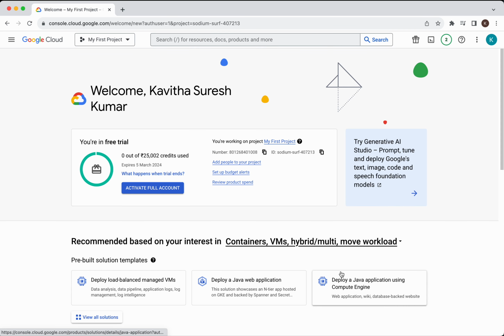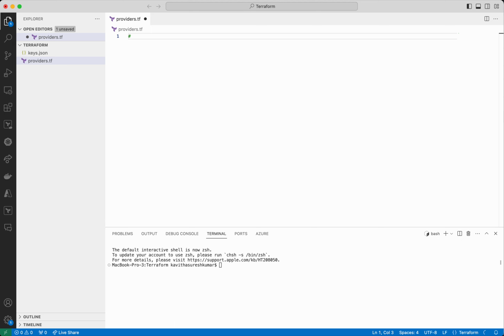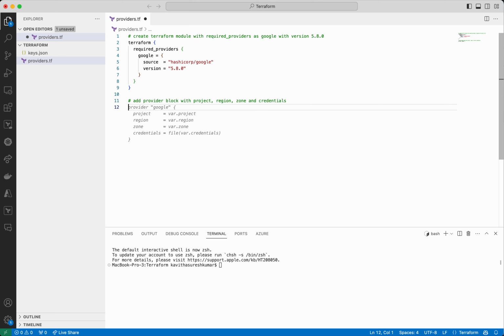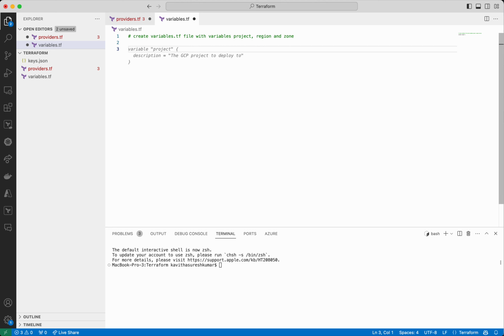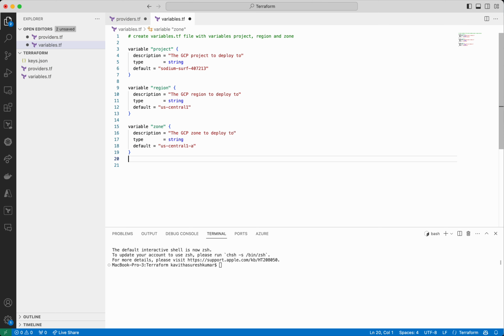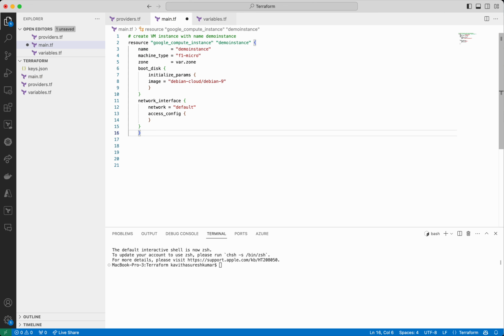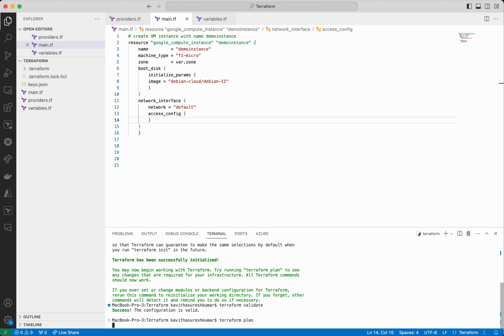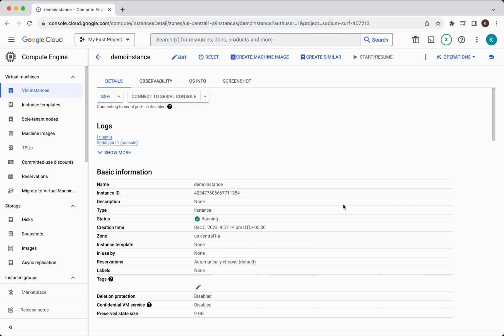GitHub Copilot:Generate terraform code to create VM instance in GCP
In this video, you will learn how using GitHub Copilot suggestions you can create terraform code to create VM instance in GCP